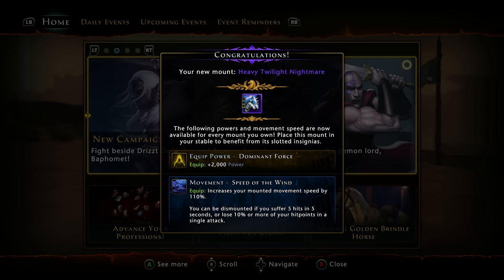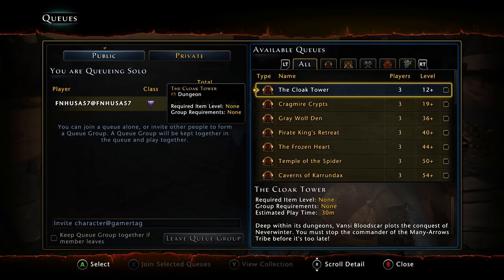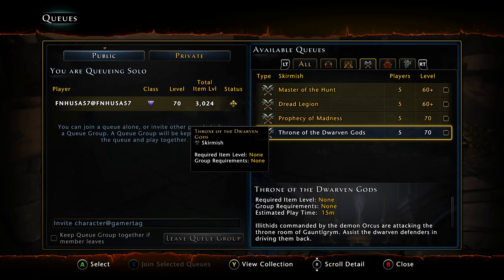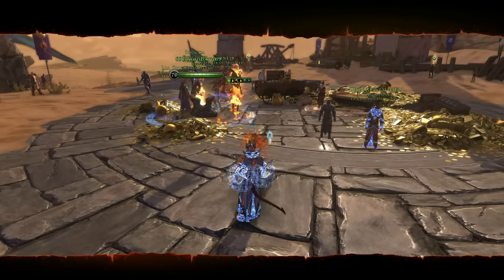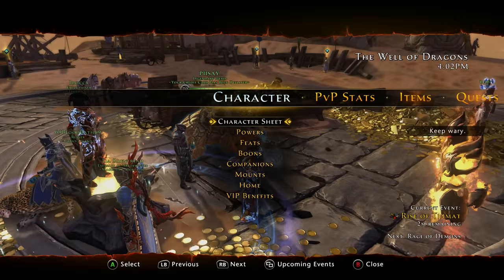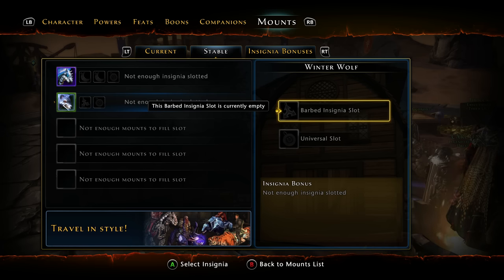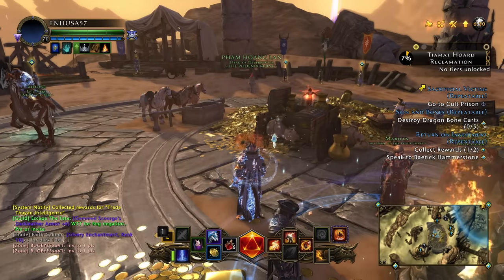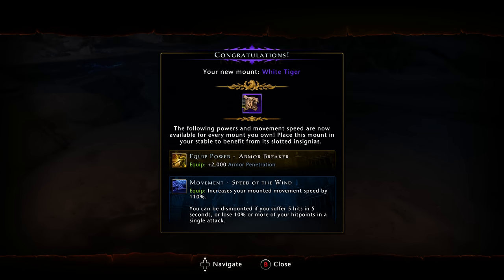Neverwinter: Update The Maze Engine what is new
In this video I will show off what is new in neverwinter with the new update that came out 5/03/2016 giving us here on Xbox mod 9 The MAZE ENGINE. With this update we got a new artifact set, some of our old dungeons back, and best of all a massive update to the mount system. I will do many new videos for this mod.